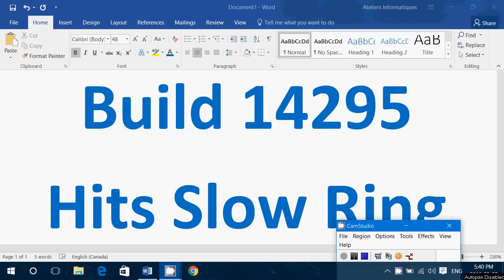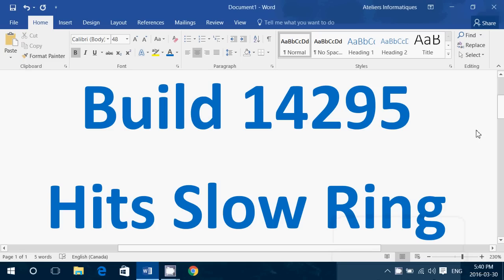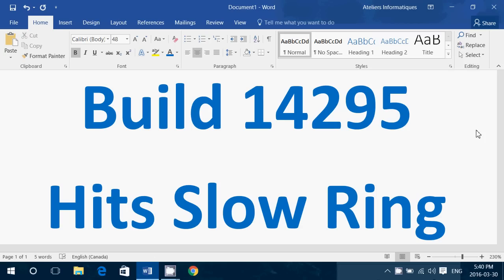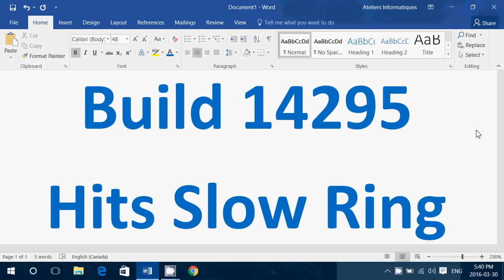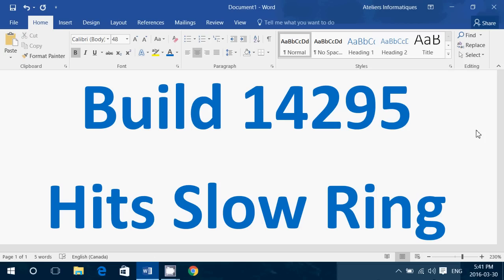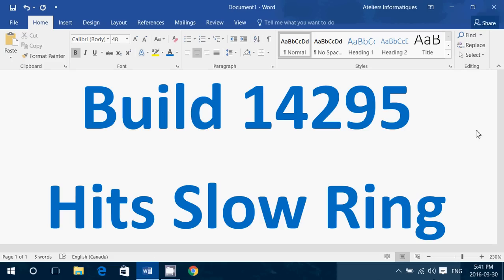Wndows 10 Insider Preview build 14295 now available to slow ring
If you are in the slow ring, 14295 build of Windows 10 now available in the slow ring and ISO will likely follow